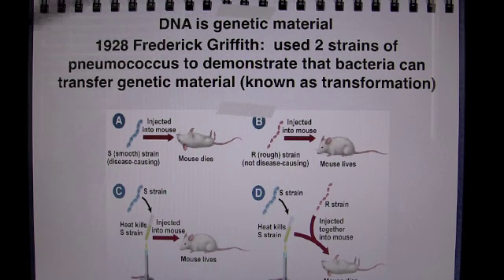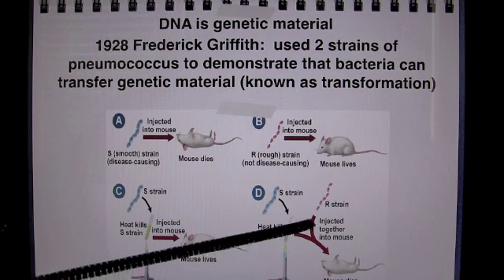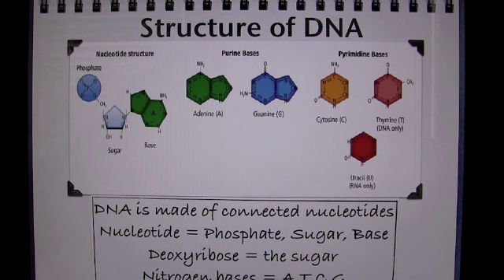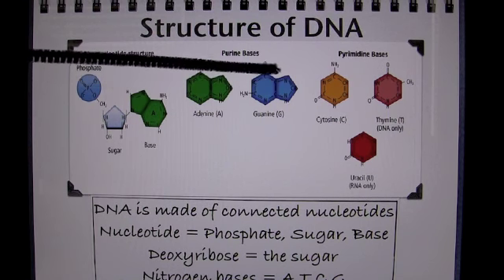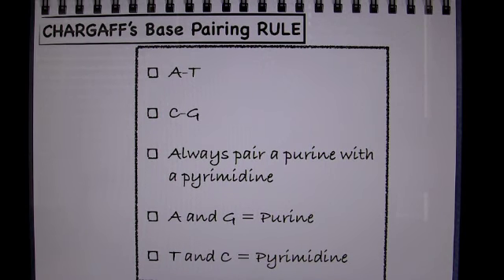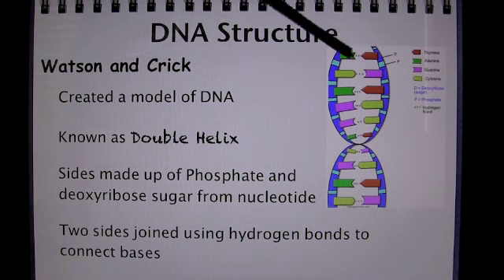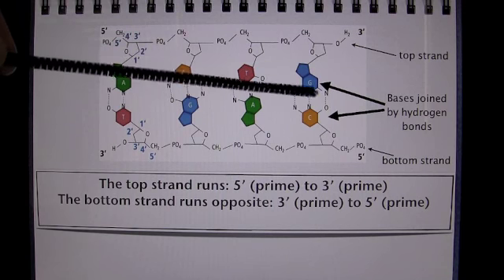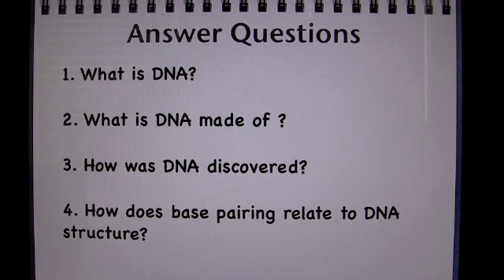DNA Structure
The very basics of DNA structure